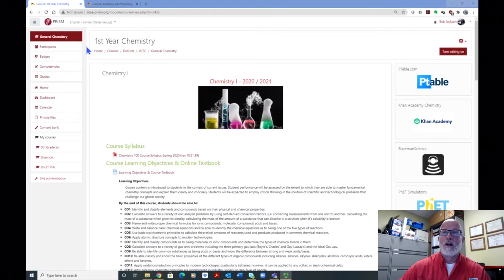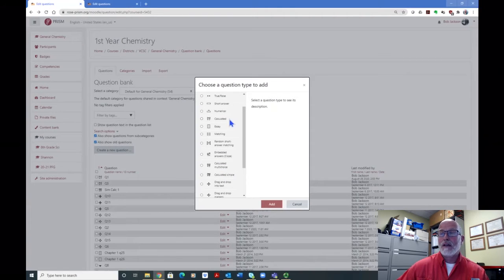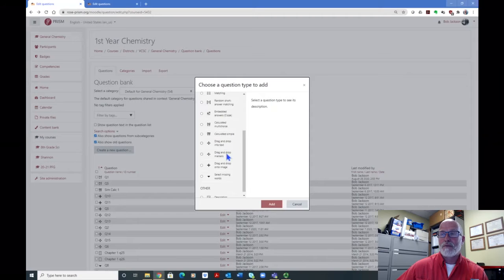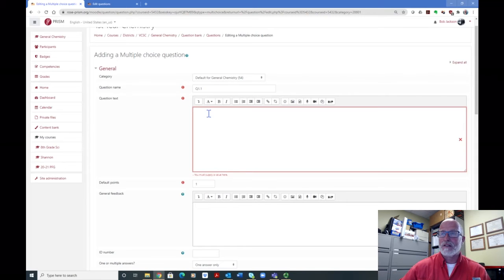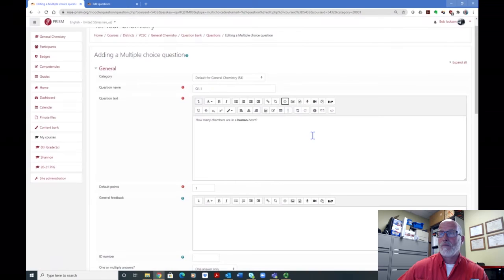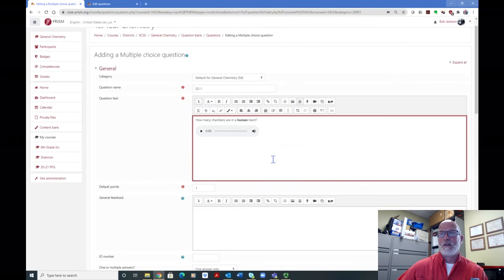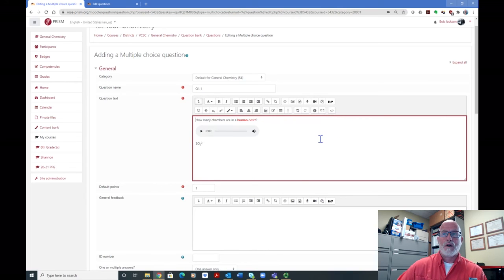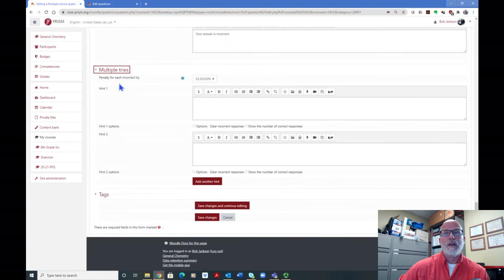Quiz Question Authoring & Editing Capabilities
This video lesson is narrated by Bob Jackson. He is the Rose-Hulman PRISM K-12 Educational Liaison.  This video lesson is on the Quiz Question Authoring and Editing Capabilities.  Bob discusses some of the authoring and editing options available when creating questions for assessments.  Questions can be used for any type or level of assessment the teacher wants it to be ranging from quizzes, to unit exams, final exams or just assignments that are used to assess the learning level of students.  This video does not get into the each of the question types.  Questions and Question types will be discussed in future videos.